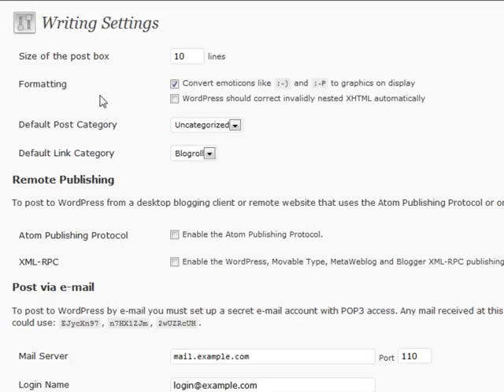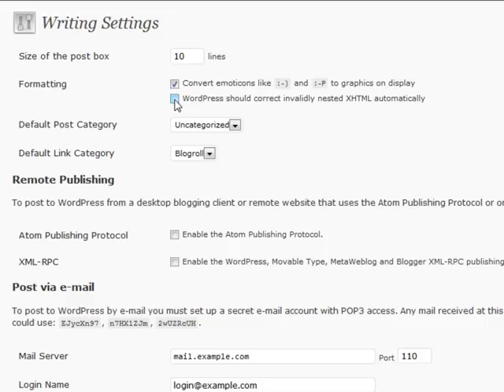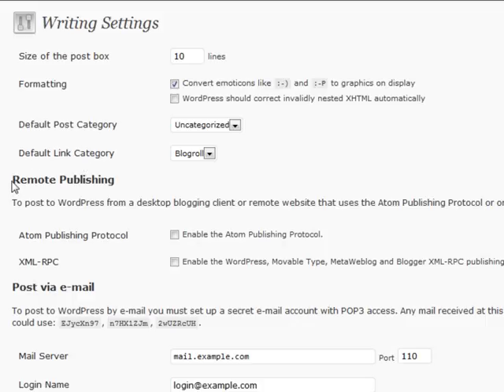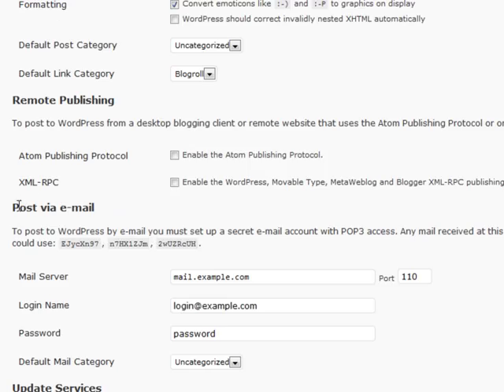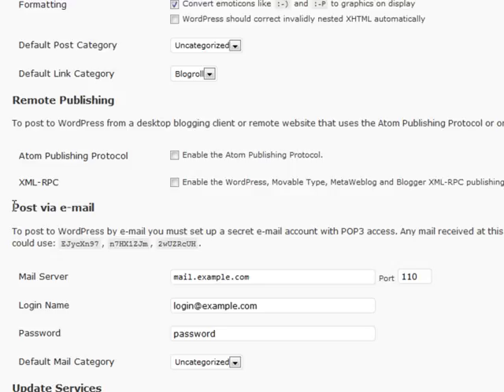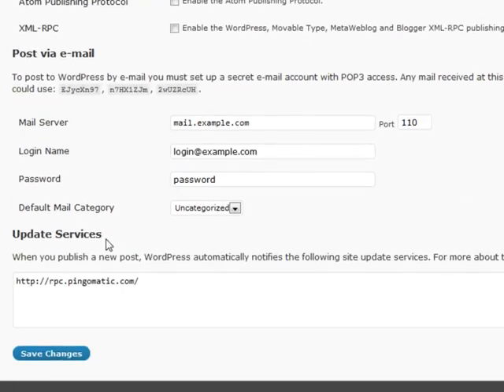Wordpress Video Series - Writing Settings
The Writing Settings within Wordpress can be confusing, this video shows you what settings can be made.